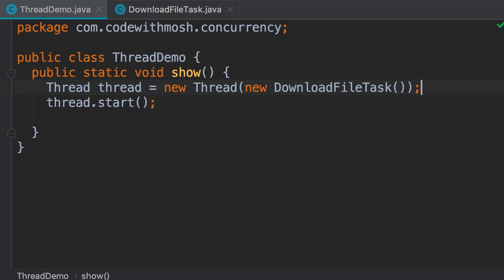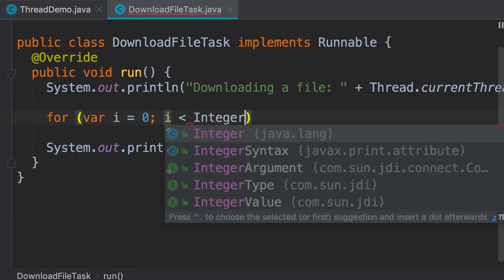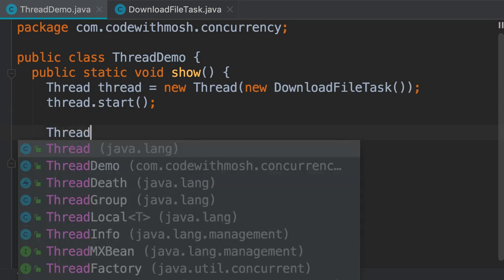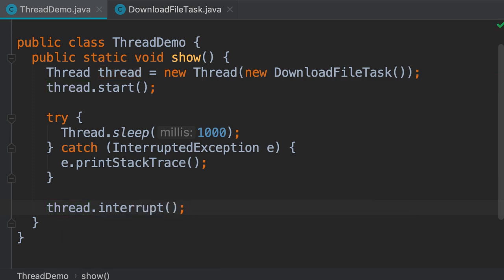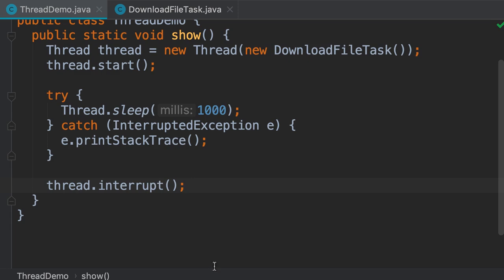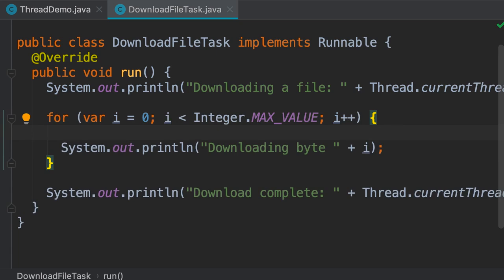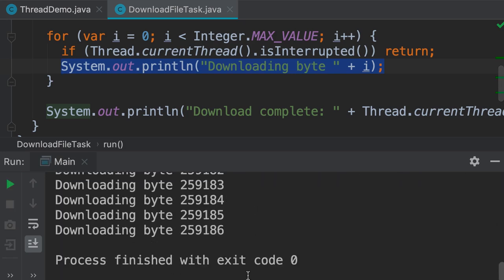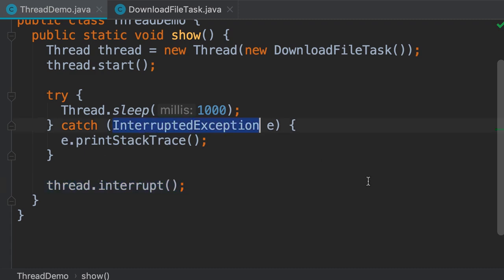200 Interrupting a Thread